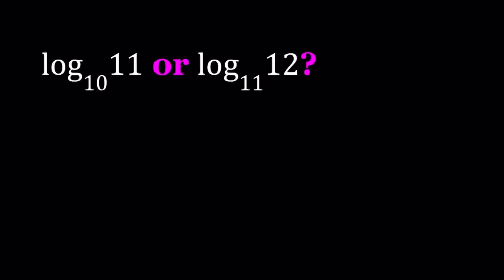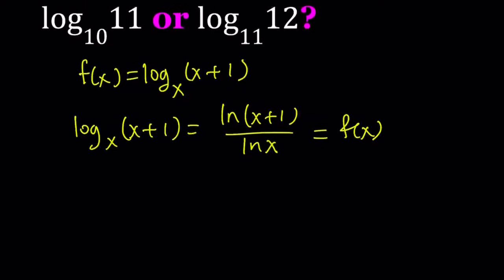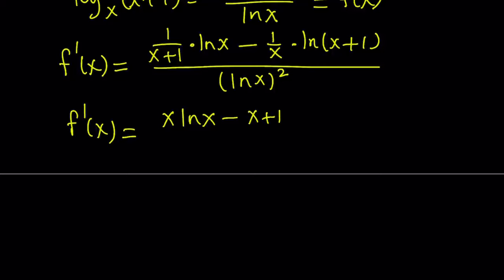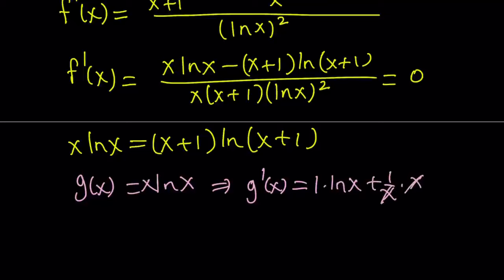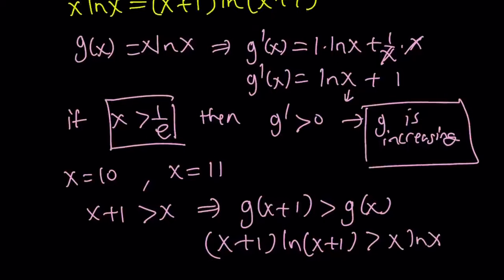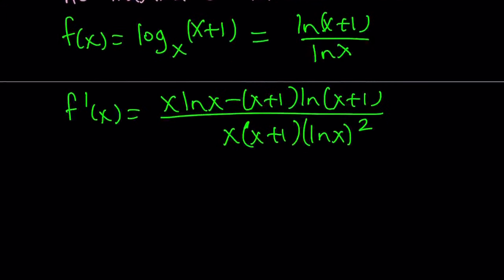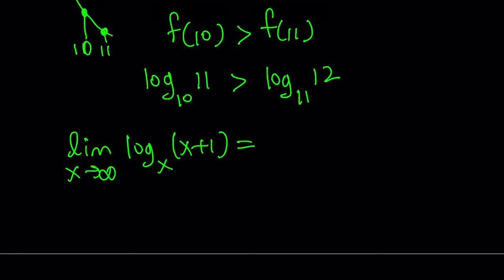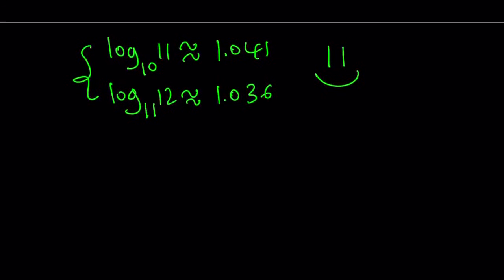Let's Compare Two Logs